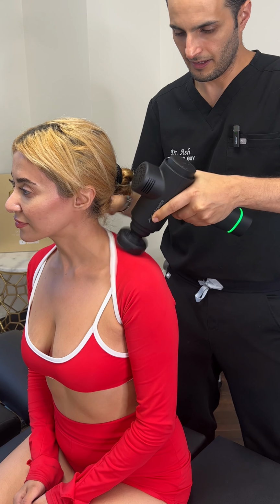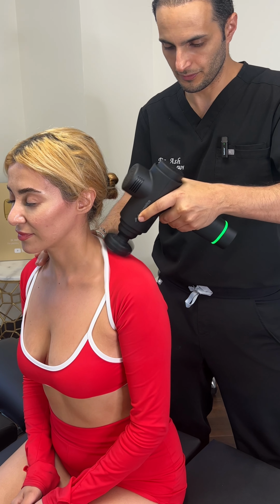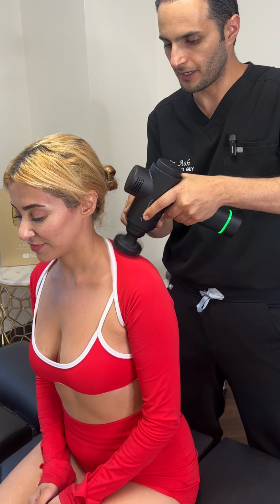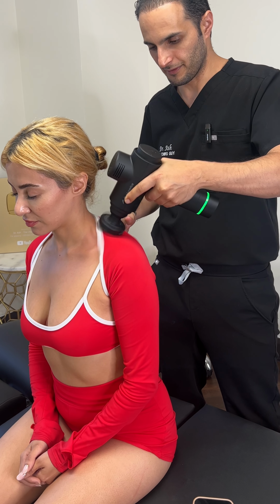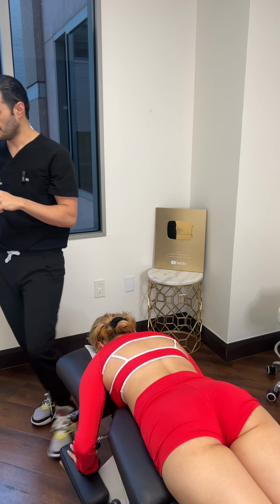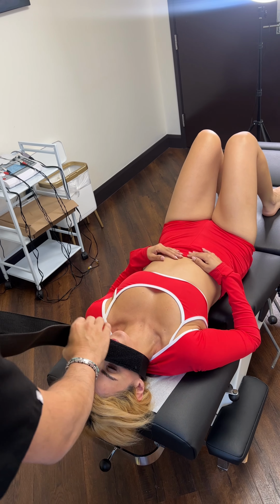Adjustments & Massage by Best Chiropractor with Good Reviews in Los Angeles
Chiropractor with good reviews. Chiropractor with experience in sports injuries.

Join Dr. Ash, The Chiro Guy, in this transformative video as he seamlessly combines advanced massage therapy with precise full-body adjustments. As the highest-rated chiropractor in Los Angeles and Beverly Hills for the past eight years, Dr. Ash specializes in holistic wellness.

In this session, Dr. Ash utilizes a cutting-edge massage gun to target and alleviate muscle tension, aches, and pains throughout the body. The deep, soothing massage serves as an essential preparatory step to ensure the most effective and comfortable adjustments possible.

Following the massage therapy, Dr. Ash performs comprehensive full-body adjustments, meticulously realigning the spine and addressing various musculoskeletal issues. Whether you're struggling with neck pain, back pain, or seeking relief from other conditions, Dr. Ash's expertise and holistic approach aim to provide you with a path to enduring health and vitality.

Please remember that the content in this video is intended for general informational and educational purposes only. Prior to starting any new healthcare regimen or treatment, always consult with your physician or a qualified healthcare provider.

Embark on your journey to enduring health and holistic vitality by exploring The Chiro Guy's services, products, and more at 🌐 The Chiro Guy Products.